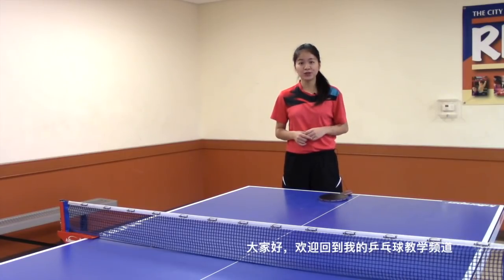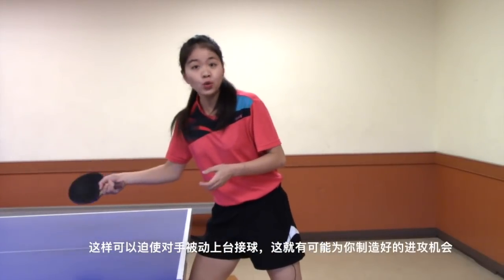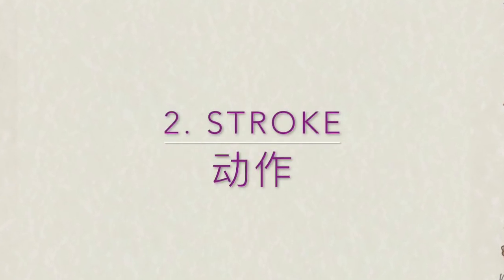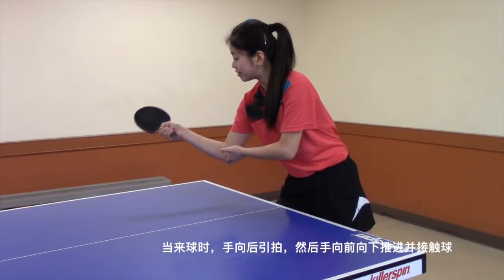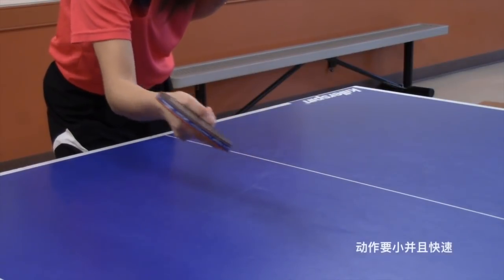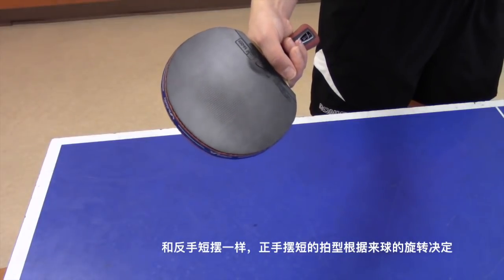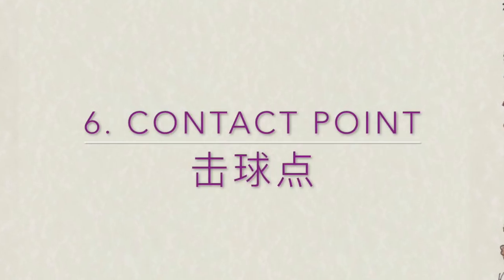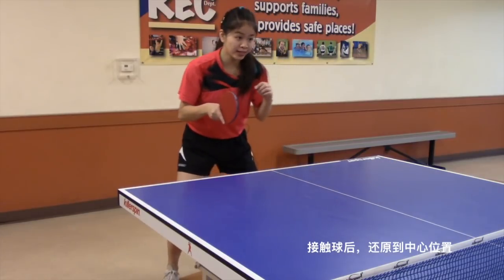How to play forehand drop short--Yangyang's table tennis lessons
This is the video that teach you to play forehand drop short. When you notice your opponent stands far from the table or tried to attack you, you can use this technique to make him or her come forward quickly, which may gives you an opportunity to attack.